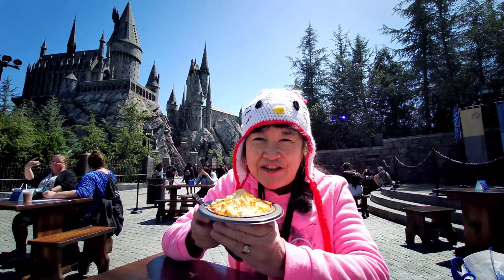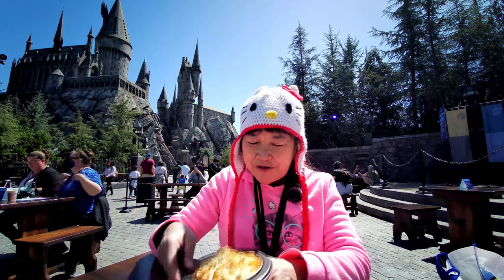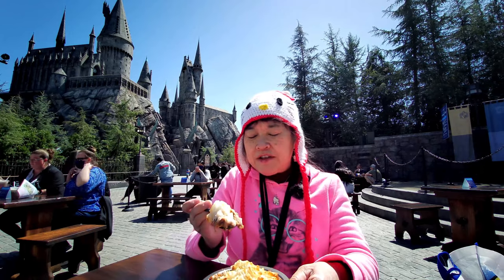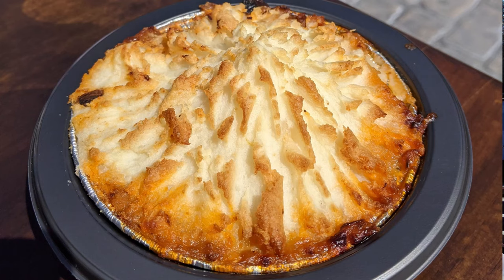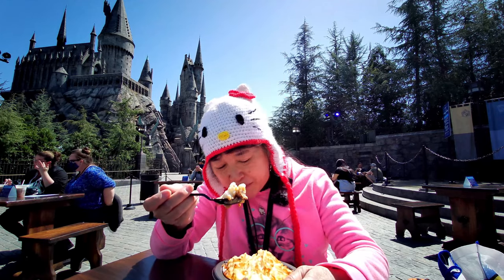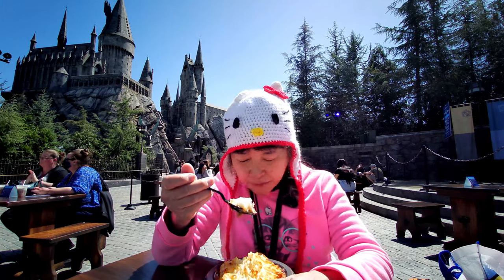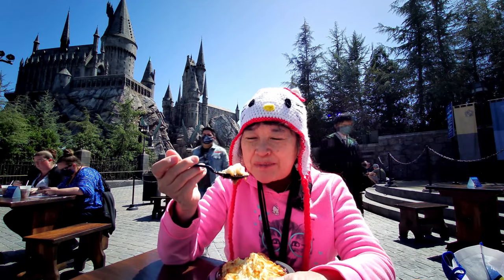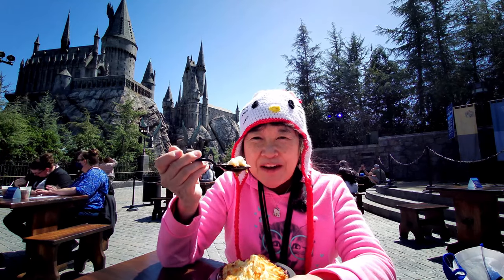Shepherd's Pie Review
This is a food review on 3/26/21 (Friday) by Megan's Mom of the Shepherd's Pie which was available at the Three Broomsticks (located in the Wizarding World of Harry Potter section of the park) during the Taste of Universal at Universal Studios Hollywood in Universal City, CA. The Shepherd's Pie (or Cottage Pie) had ground beef, carrots, peas, and mushrooms with mashed potatoes on top. This could be bought with theTasting Card or separately.
***Note: The Taste of Universal is an outdoor food event which is allowed under the Governor's quarantine orders (no rides or shows are operational). Some parts of the park are closed.